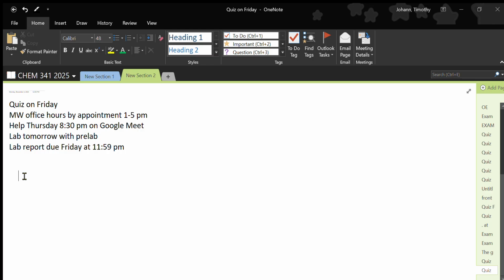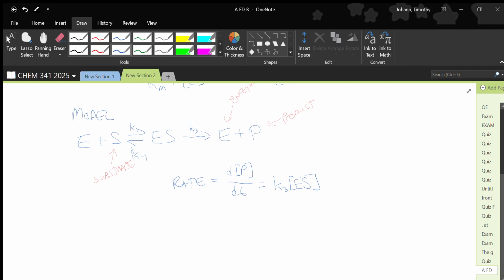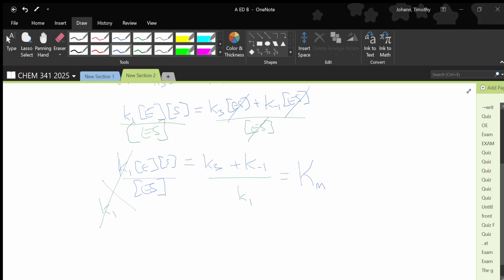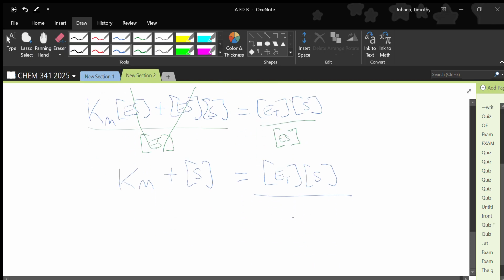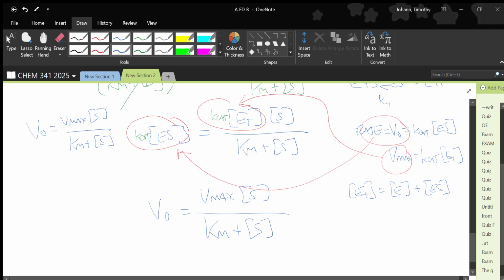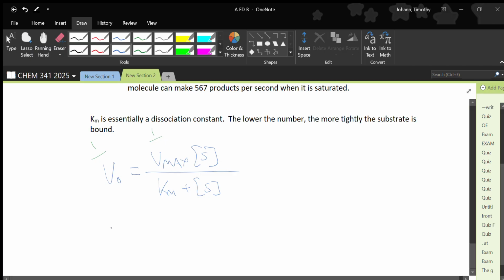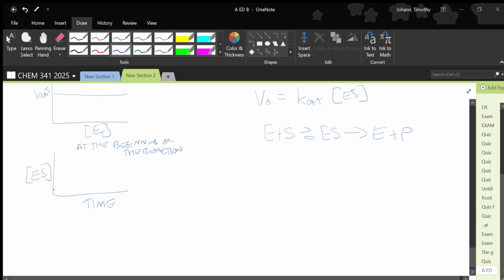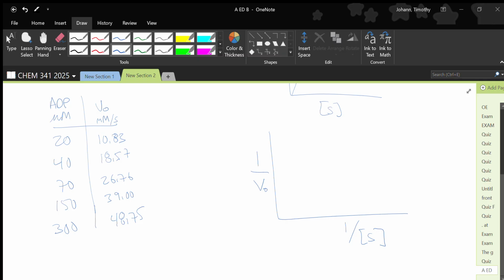110325 Biochemistry Lecture